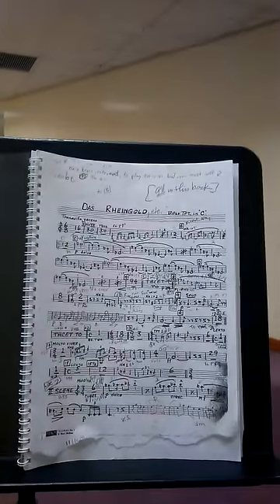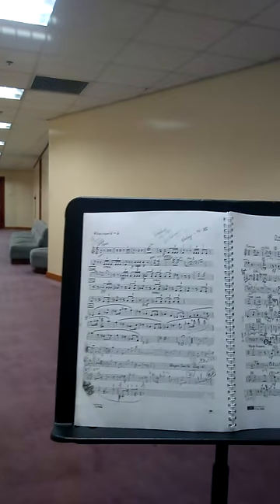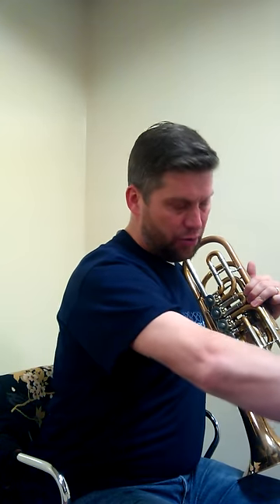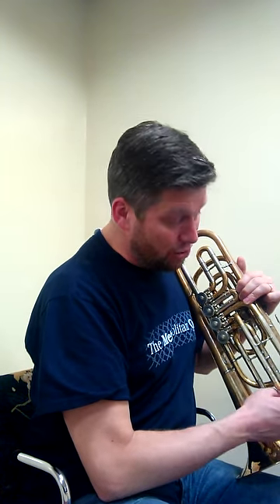Bass Trumpet part Das Rheingold complete recording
This is a reference video recorded by Denson Paul Pollard for anyone who is interested in learning the bass trpt part to Wagner's Das Rheingold.